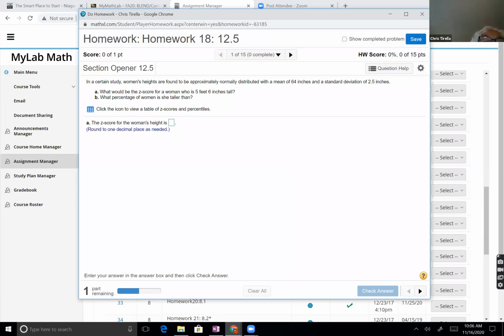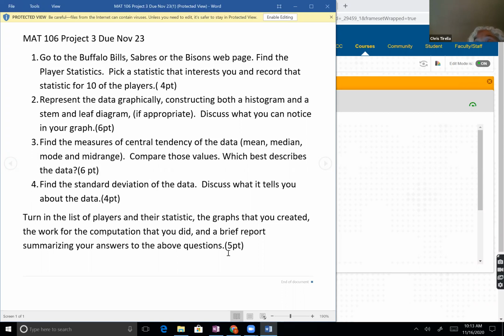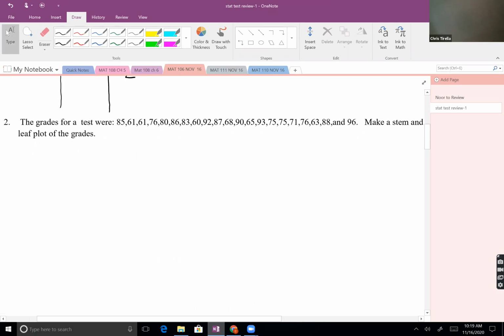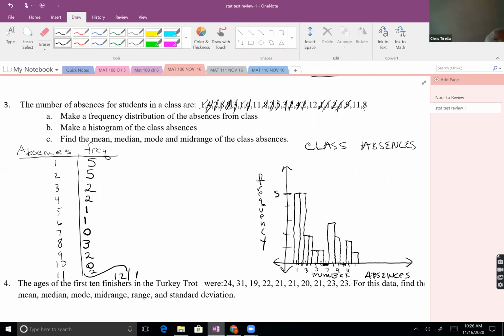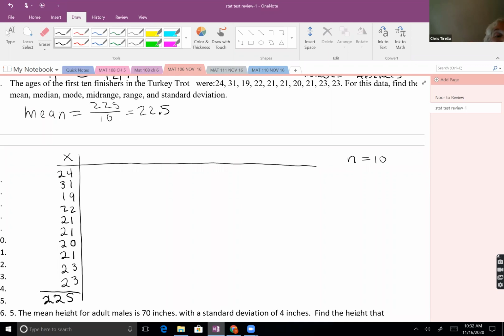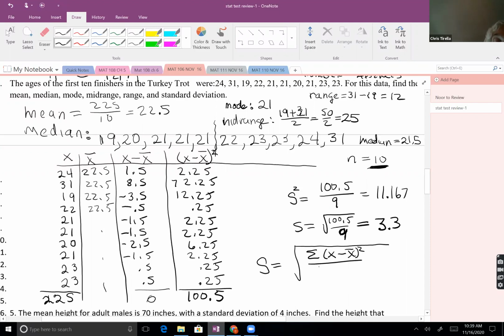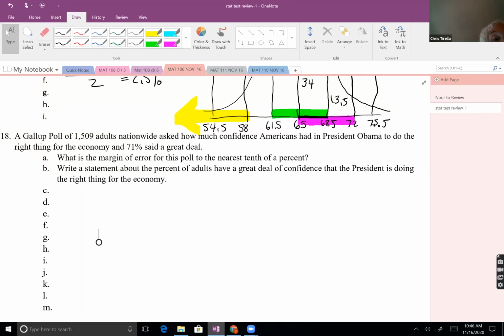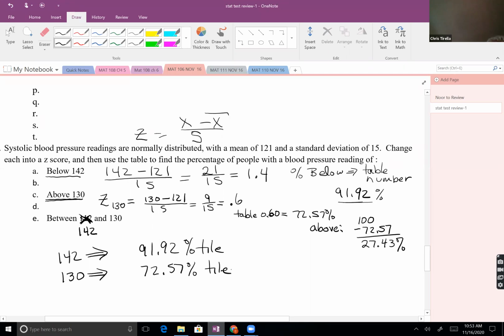MAT 106 Nov 16